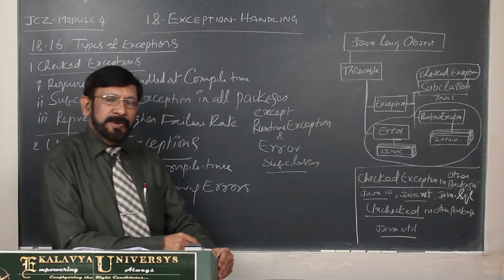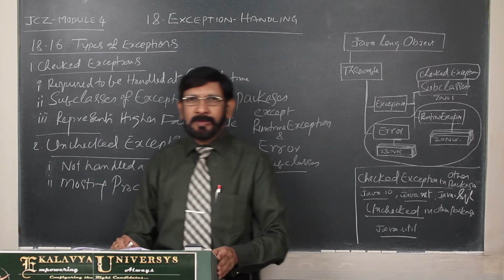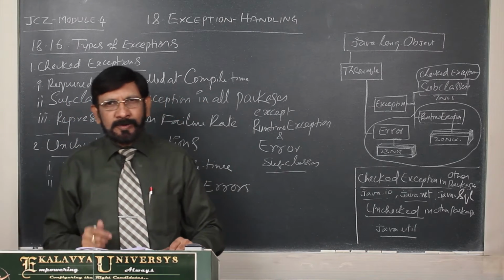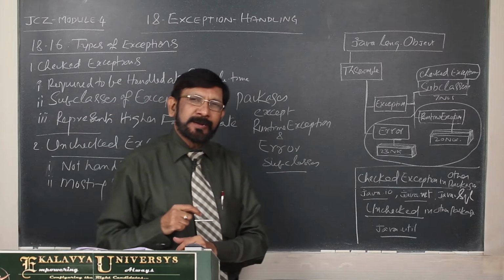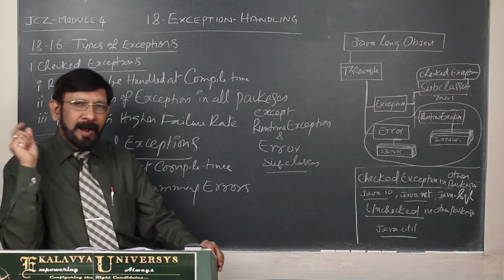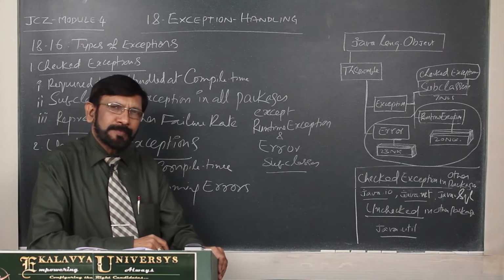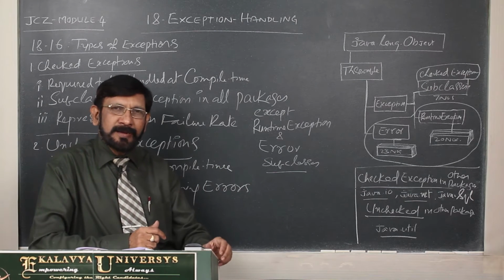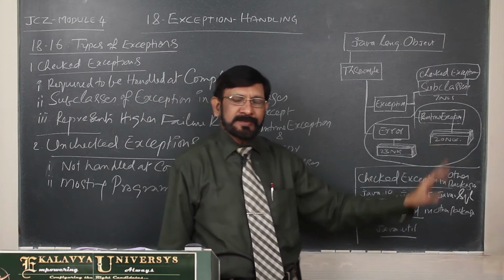18.16 Types of Exceptions